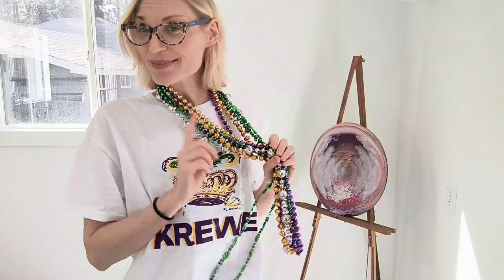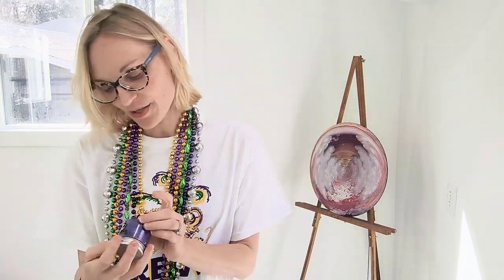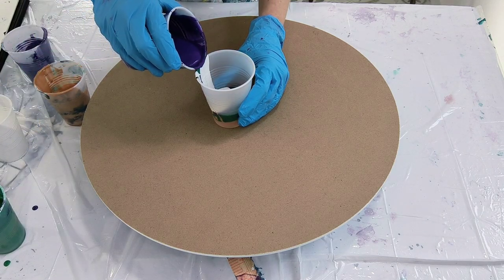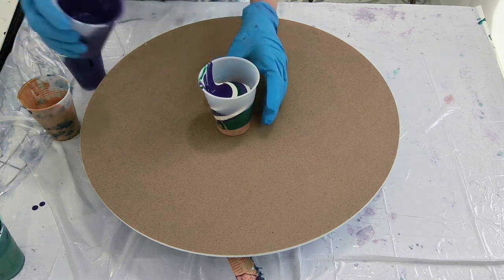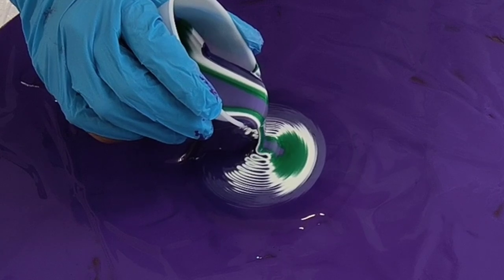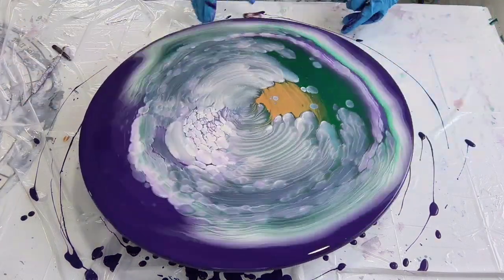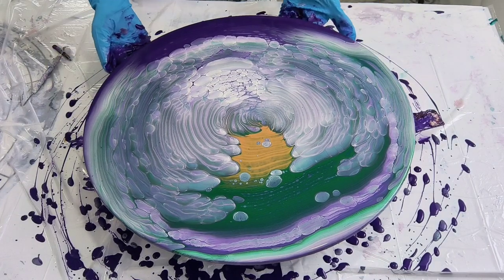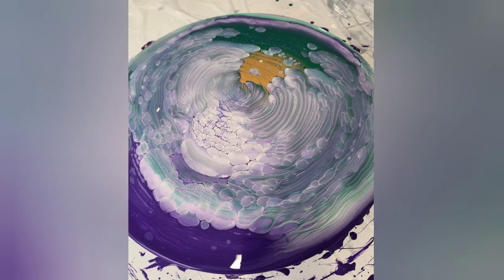#60 Wow! Mardi Gras Cloud Pour Collab w @gratefulcreations and @GarrickBrownArtStudio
Hi all! Thanks so much for stopping by to watch this wonderful collaboration with the wonderful Michelle Galli of Grateful Creations, and Garrick Brown Art Studio! Since Mardi Gras is days away, we decided to do a pour with purple, gold and green in any technique we choose! of course I did a cloud pour and man... this piece made me work for it! overall I am really happy with the results and can't wait to show you ! Thanks again to Michelle and Garrick for this collaboration!
Much love!
Tiff aka Willie
Piggies in my pour from @thislittlepiggy3349

Colors used:

Artist Loft Soft Body Cloud mix:
1 parts AL SB acrylic
1 Parts Vallejo Pearl medium
2 parts American Floetrol
water to thin to consistency of colors

Colors:
Lukas perm violet
Artist Loft Metallic green
Vallejo Pearl cloud mix
** This Little Piggy- Nightfall, Horizon

Tube colors all mix 2 to 3 parts American Floetrol to 1 part paint. water added just to get all the consistencies the same.

This Little Piggy pigments mix below:
Dry pigment dispersed in Liquitex high gloss varnish then added to Sax Gel Medium. Stir well to incorporate. should look like a tube paint consistency ...then add American Floetrol and mix well. Colors will look more muted in the cup but will dry perfectly with all the shine!
this mix was shared with my from the amazing @Sarah Mack Art   go check out her channel if you're not already a fan!!!

Dotting tools 19PCS Mandala Dotting Tools Set with a Zipper Storage Bag for Painting Rocks, ABenkle Mandala Stencil Ball Stylus Paint Tray Set

My Etsy Store where you can find my Acrylic Jewelry taken from my canvases or currently available pieces.

 Instagram:  Where you can see images and more process videos!